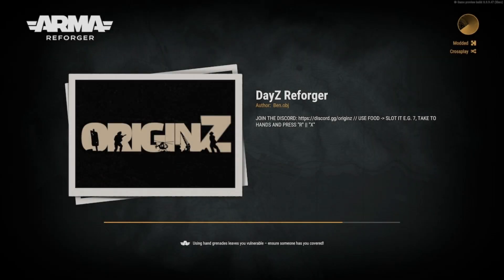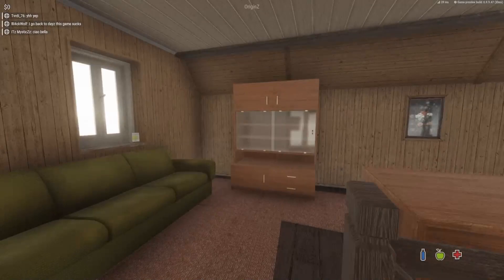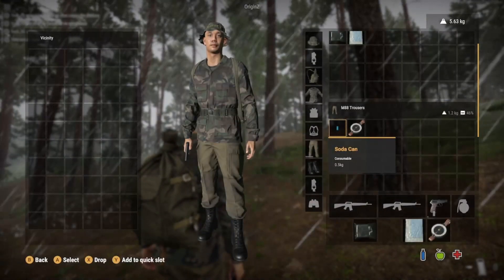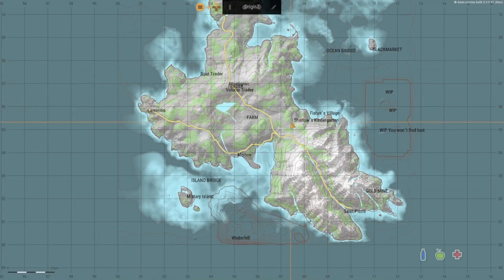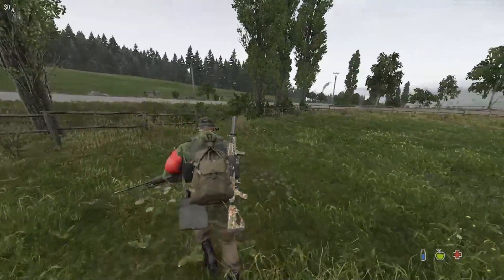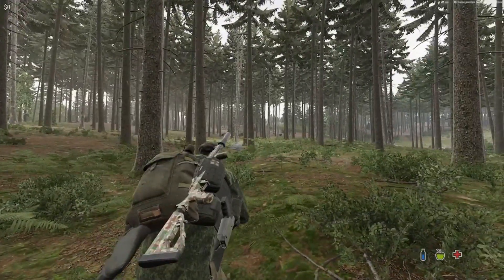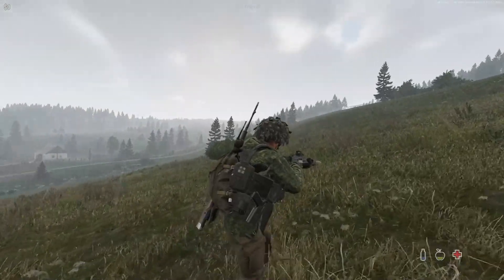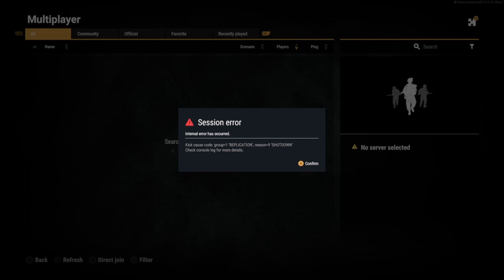Is This The FUTURE of DayZ In 2023/24?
🔹New To DayZ? Use Izurvive